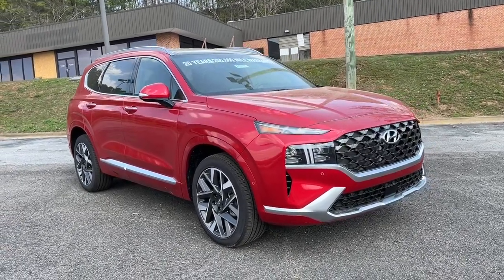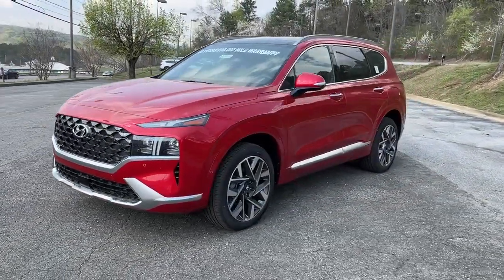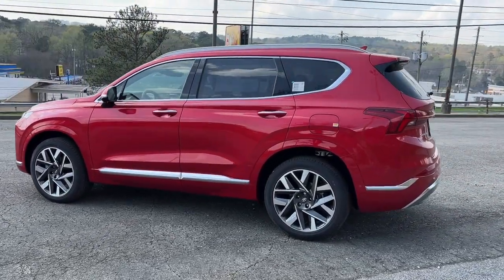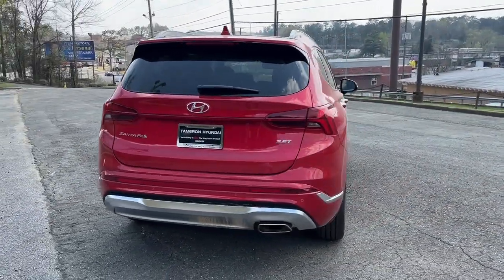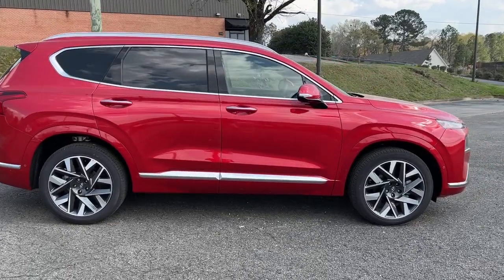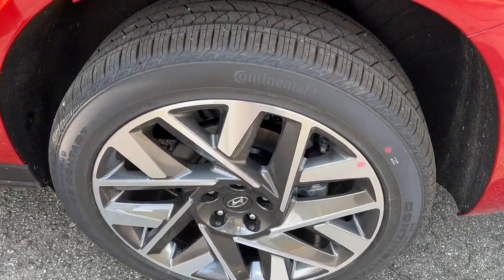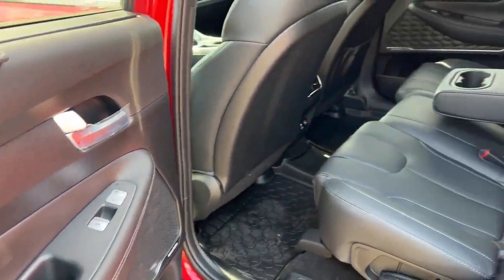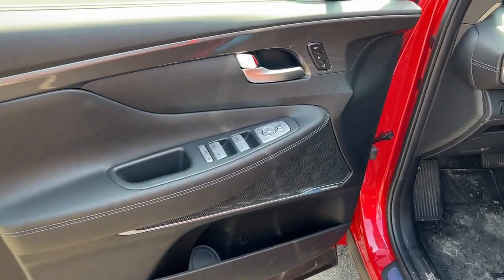2023 Hyundai Santa_Fe Birmingham, Hoover, Alabaster, Vestavia Hills, Helena I230796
Calypso Red New 2023 Hyundai Santa_Fe Calligraphy available in 1595 Montgomery Hwy., Birmingham, Alabama at Tameron Hyundai. Servicing the Birmingham, Hoover, Alabaster, Vestavia Hills, Helena area.

Tameron Hyundai
1595 Montgomery Hwy

Black Leather. This 2023 Hyundai Santa Fe Calligraphy FWD will give you space and amenities normally reserved for a class above. Get an amazing vehicle with all the bells and whistles for a great price. Here at Tameron Hyundai we take Americas best warranty and double it giving you 20 YEARS/200000 MILES of peace of mind. Dont settle for anything less than a Tameron Hyundai.brbrCalypso Red 2023 Hyundai Santa Fe Calligraphy FWD Shiftronic 2.5L I4 22/28 City/Highway MPGbrbrWe roll out the red carpet for our customers and we want your experience with Tameron to be the best youve ever had. No matter your credit we can get you excited! Please give us a call or stop by to test drive we work hard for our customers. We would love the opportunity to earn your business! At Tameron Hyundai youre going to love the way youre treated! We offer financing for ALL credit situations. Please give us a call or stop by to test drive we work hard for our customers.